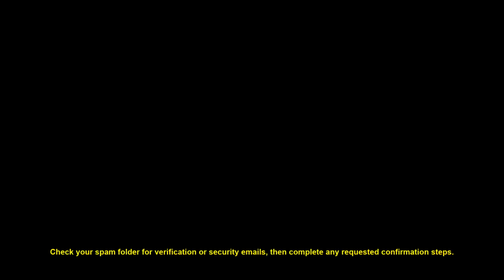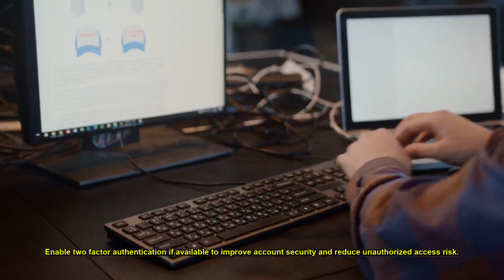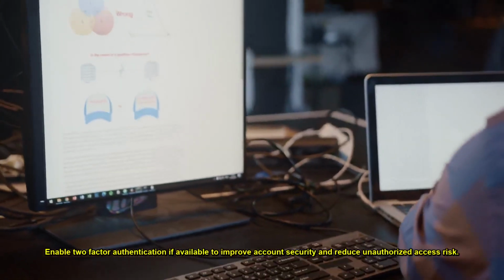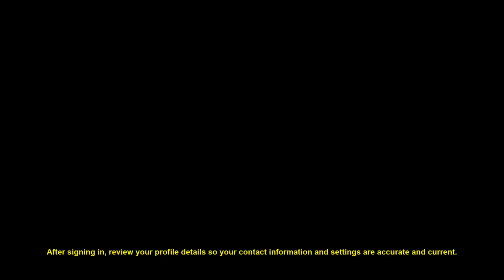How to configure Target RedCard alerts for budget control workflows - Quick Tutorial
In this quick tutorial, learn how to effectively configure Target RedCard alerts to help you take control of your budget. We’ll walk you through the step-by-step process to set up real-time notifications, ensuring you stay on track with your spending and make informed financial decisions. Perfect for anyone looking to enhance their budgeting workflows and optimize their shopping experience at Target. Watch now and start managing your finances with ease!